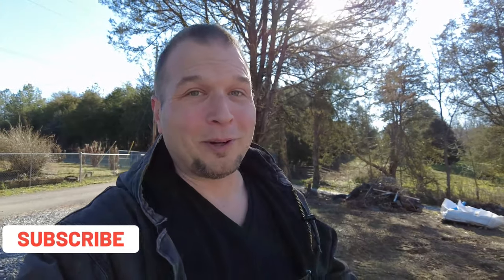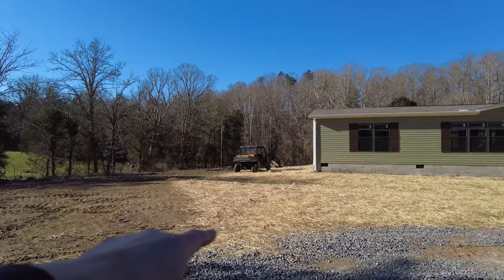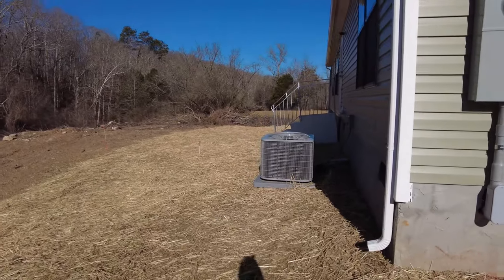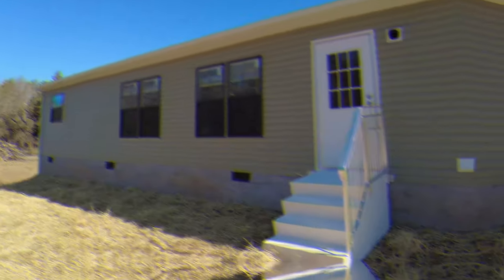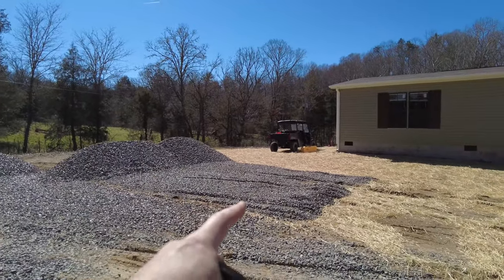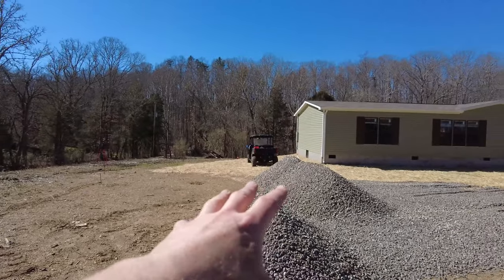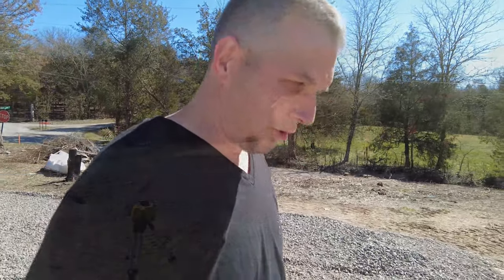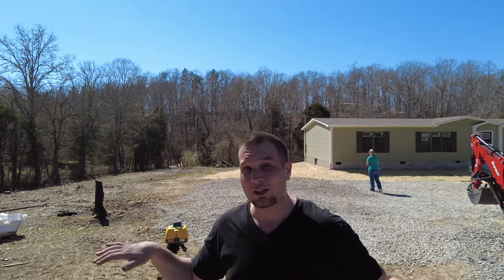20Tons of ROCK for the Branson 5520! Some grading using the Spectra level! Garage is coming next!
Today we are receiving 20 tons of rock to make a garage /shed pad for a 12x28  garage/garden shed. We are putting the branson 5520 to the test again and doing some grading and also using the electronic level system to get everything just right. We should be moving in very soon we both cannot wait. Thank you everyone for following us on our journey much much more to come !